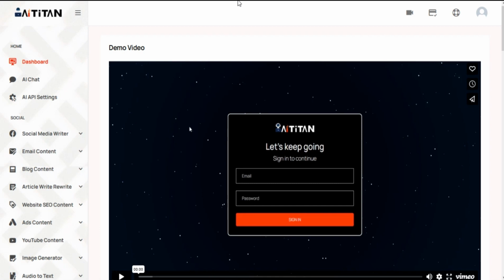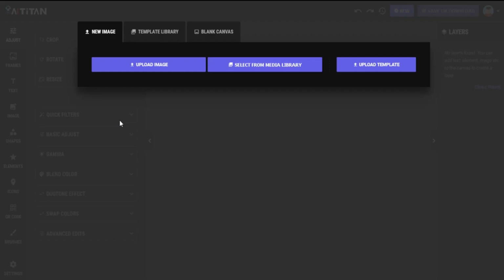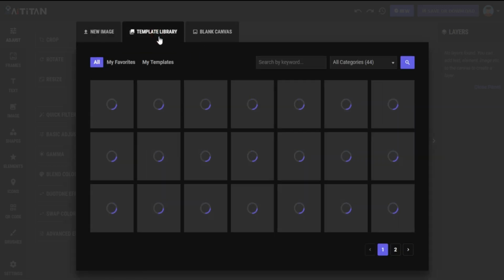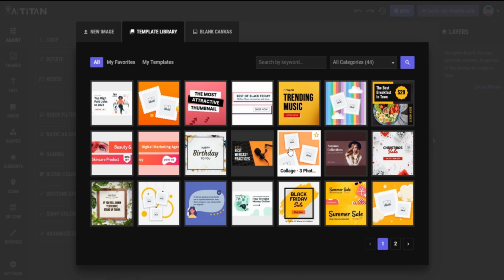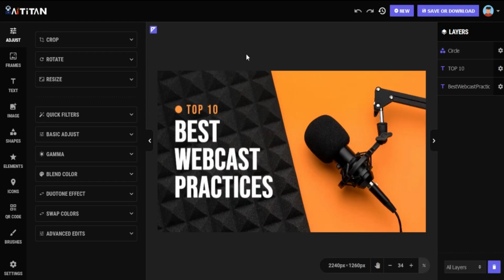How To Use Video Editor In AI TiTAN?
This Tutorial Is About How To Use Video Editor In AI TiTAN.